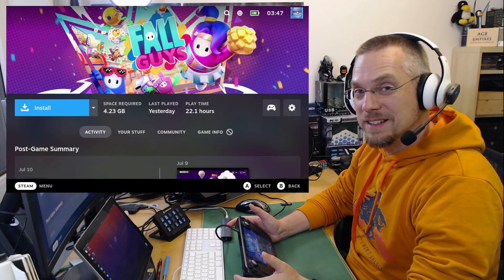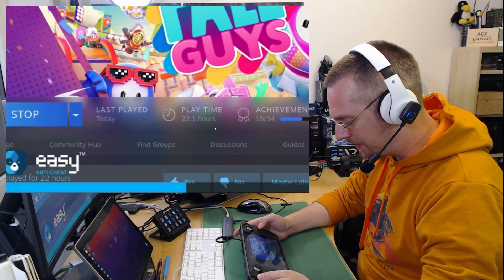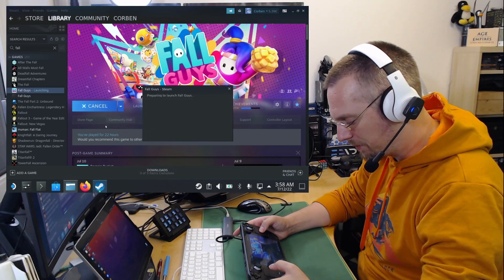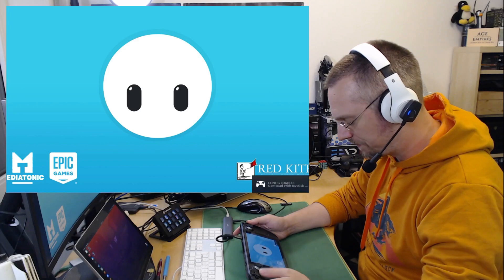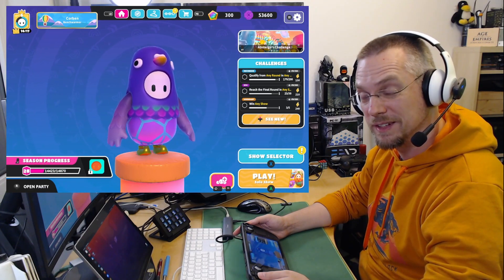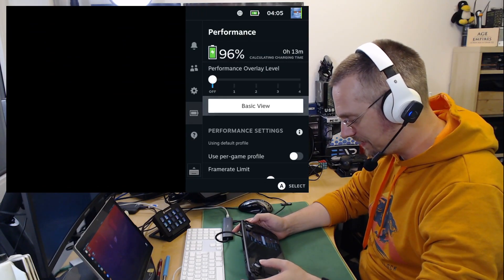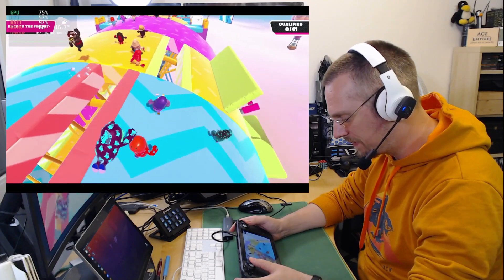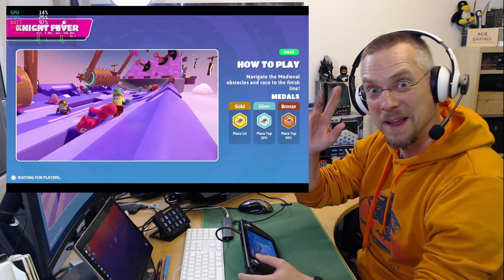Steam Deck: Fall Guys Steam Update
After the last video showing how to get the Steam version and the EGS version of Fall Guys running on Deck, an update was released which causes now issues with the Epic Online Services overlay. You cannot invite friends anymore, and if you haven't linked your Steam account to Epic before, you won't be able to do it through Fall Guys now. So here are now in detail all the steps needed to get the game running on Deck.

On desktop Linux you have to do the same steps, and if you haven't a kernel with fsync yet, you should disable esync via launch parameters: 'PROTON_NO_ESYNC=1 %command%'

00:00 Introduction
01:37 Switching to Desktop mode
01:55 Clean install of Fall Guys in Steam
02:15 First start (stuck at showing Easy Anti Cheat)
03:04 Changing Fallguys_client.ini
04:08 Second start (drop to desktop)
04:25 Creating symlink for easyanticheat_x64.so
05:33 Third start (Anti cheat is not initialized)
06:15 Installing EasyAntiCheat Runtime
06:44 Fourth start (working)
07:26 Epic Overlay not working
07:40 Link Steam account with Epic
08:24 Fall Guys in gaming mode
08:41 Performance
09:27 Gameplay
11:10 Conclusion